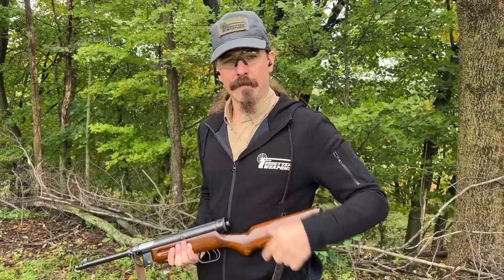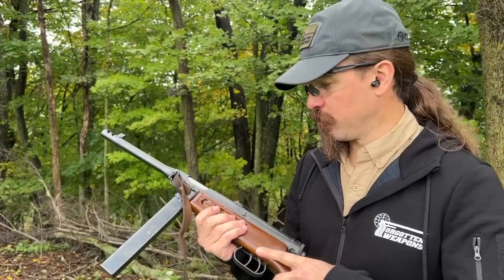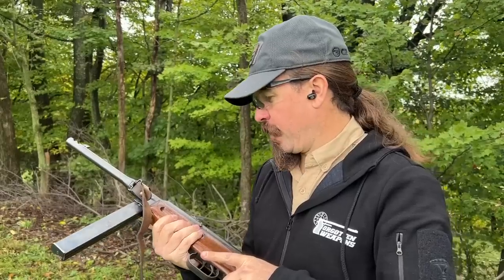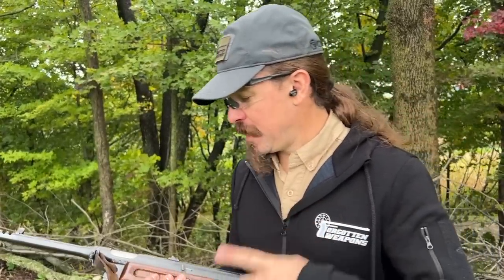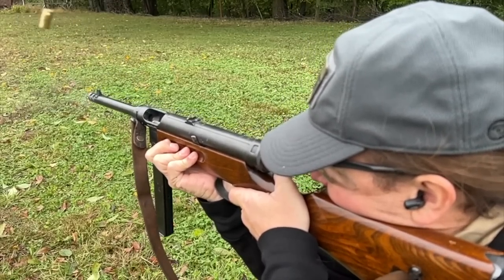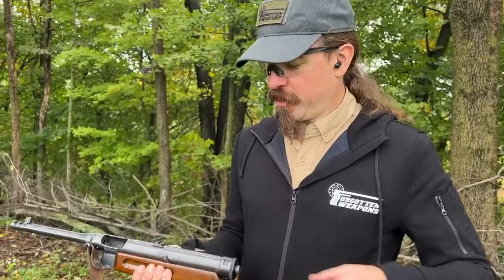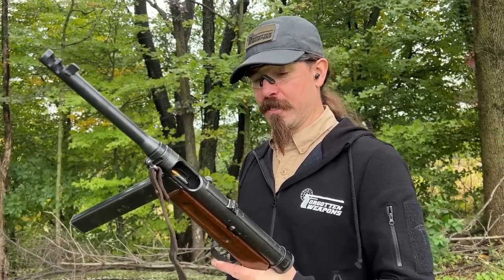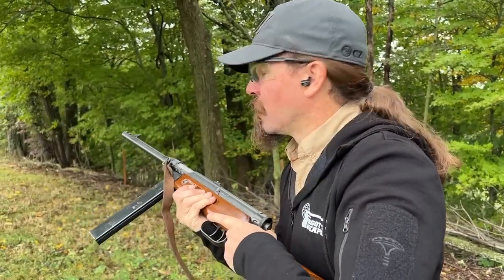Beretta 38/42 at the Range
The pre-war Beretta Model 38A was a magnificent SMG, but it included a fair number of fancy elements that would prove to costly to justify once wartime production needs grew. Beretta would simplify the design progressively over the course of the war. What we have today is a Model 38/42 with a much simpler fixed-firing-pin bolt and a smooth barrel without jacket.

Is the 38/42 as nice to use as the original 38A? In my opinion, no - but it's pretty close. The Beretta 38 family in all its iterations are excellent guns.

Forgotten Weapons
6281 N. Oracle 36270